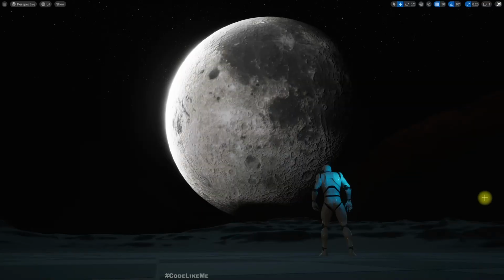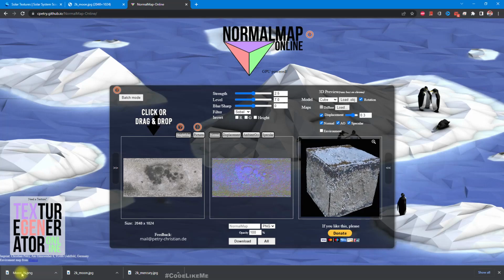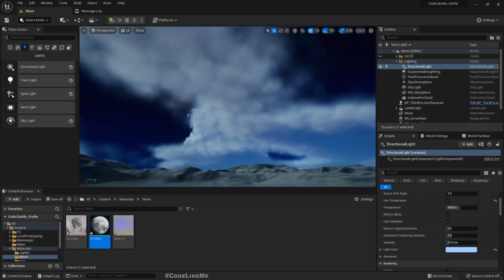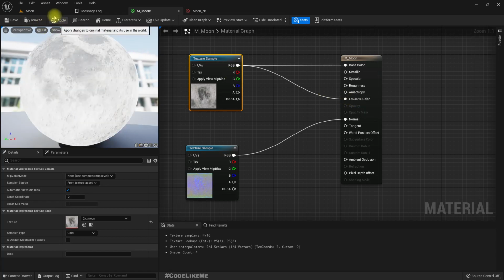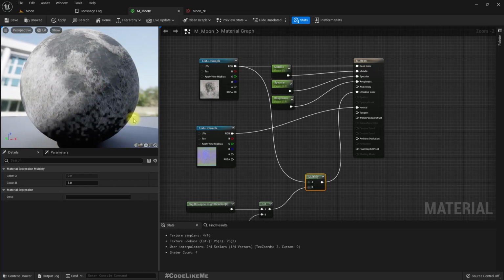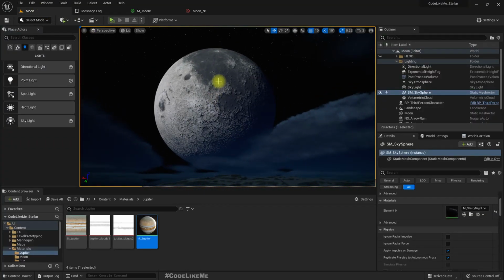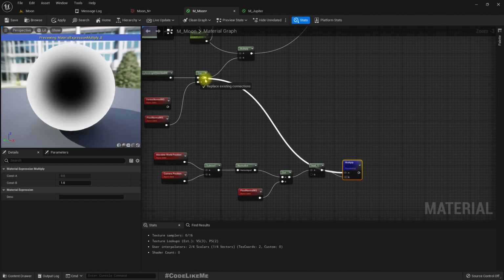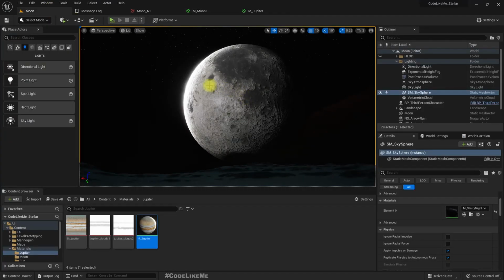Unreal Engine 5 Moon Material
In this tutorial, I am going to implement a custom material to render Moon in unreal engine 5. Here, we will learn how to make the moon more visible with a darker atmosphere without making it completely unlit. Because if we make the material unlit, the shadow details that are coming from the normal maps will be lost.